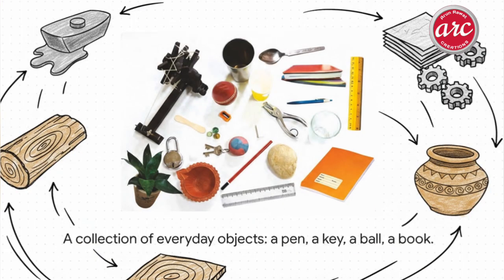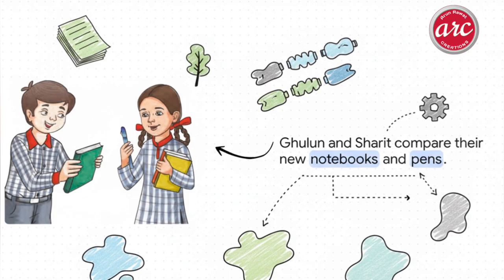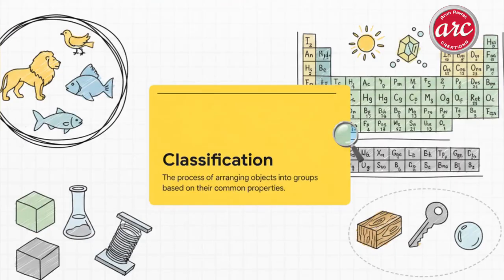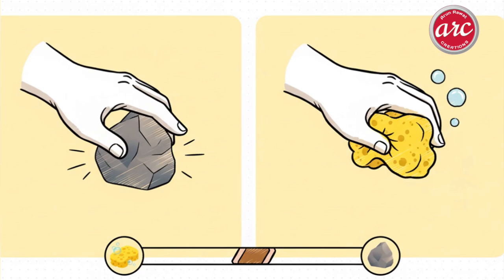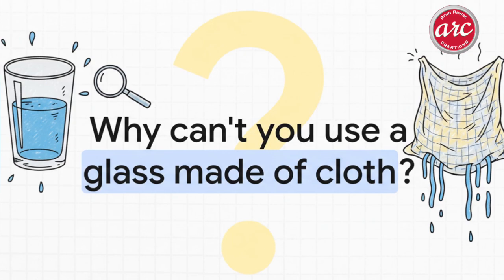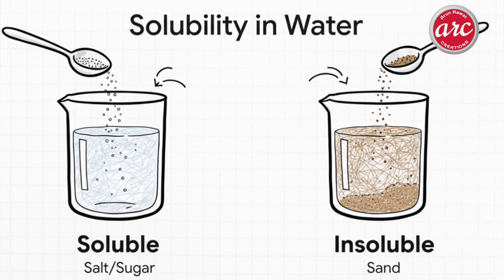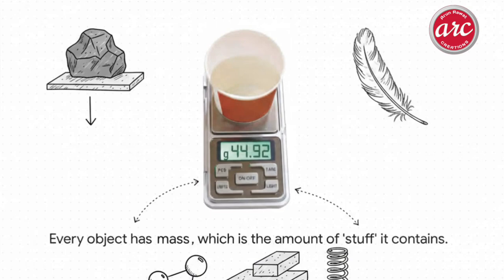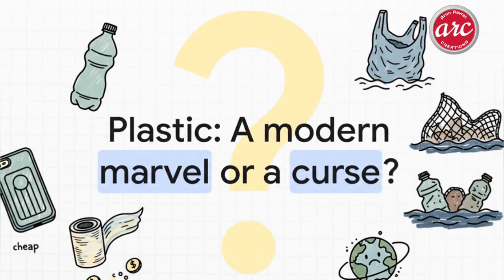Chapter 6 Materials Around Us | Class 6 Curiosity NCERT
This video was created with the help of AI Tools (notebook LM)